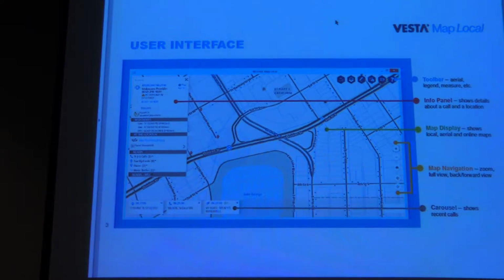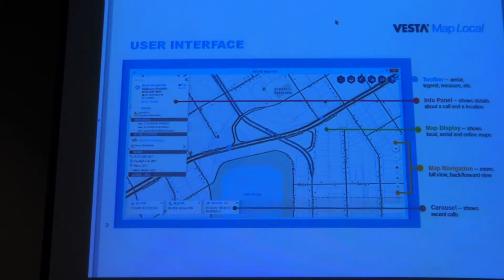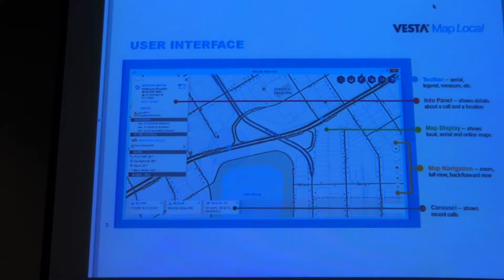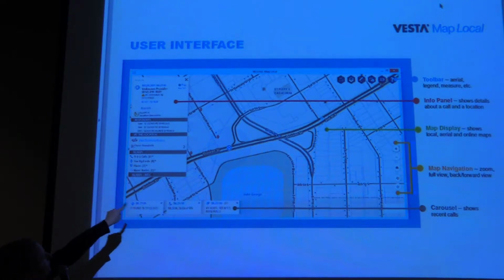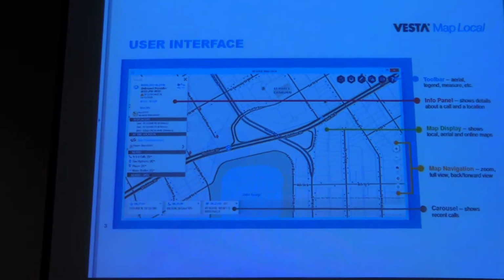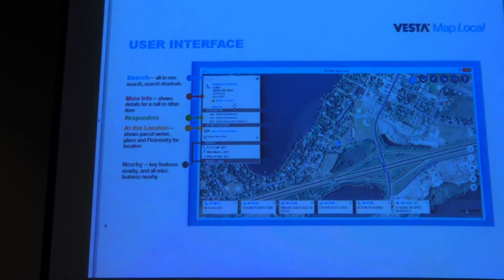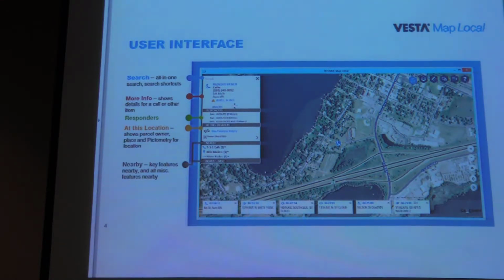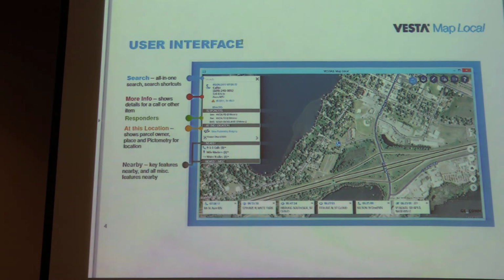Vesta Map Local 1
Admin Day November 13, 2018 Vesta Map Local